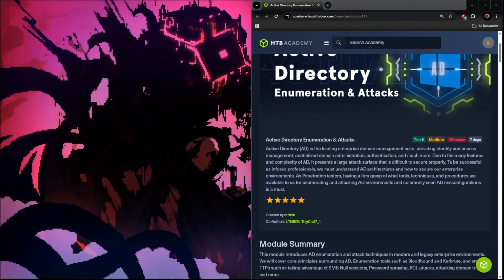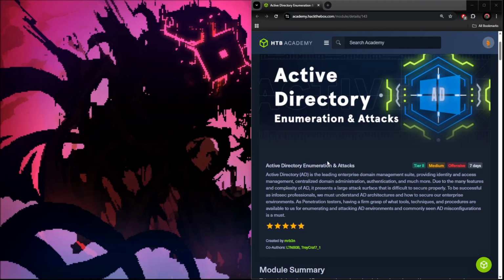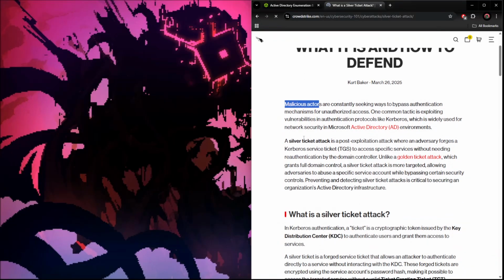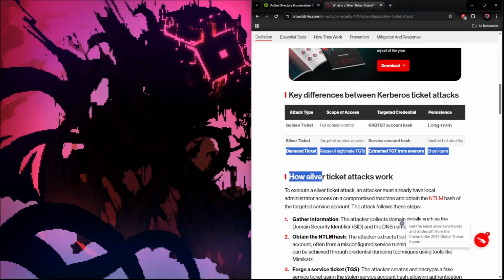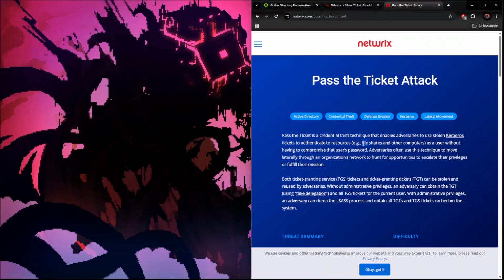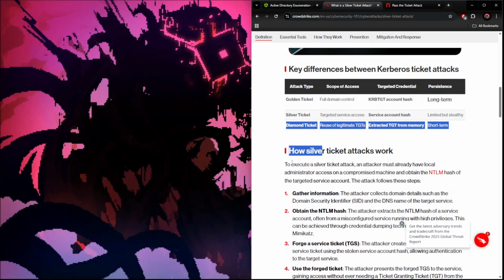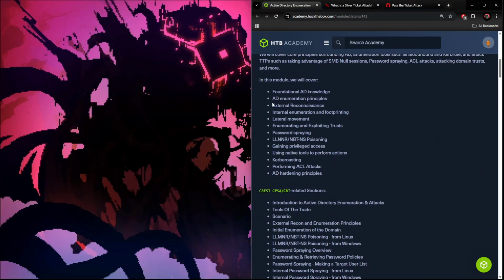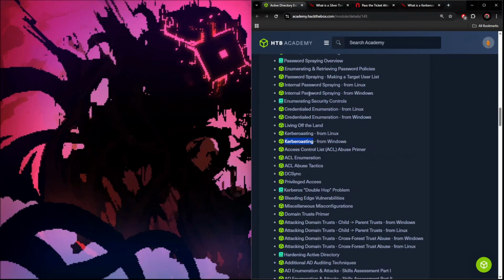Day 114 of learning Cybersecurity until I get a job as a SOC analyst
Today, I continued with the AD lecture, learning about Kerberos and the Golden Ticket attack, Silver Ticket attack, and Pass-the-Ticket attack in Active Directory.